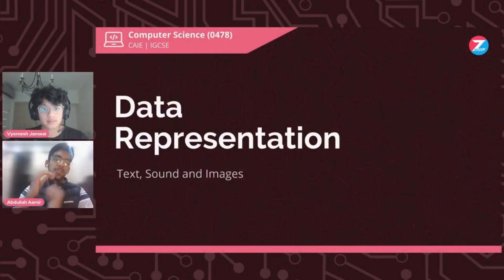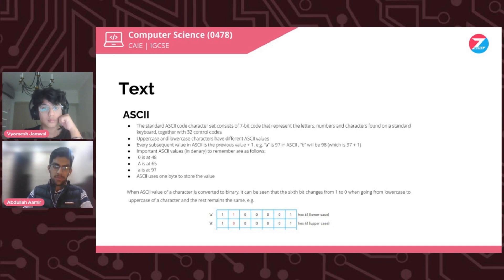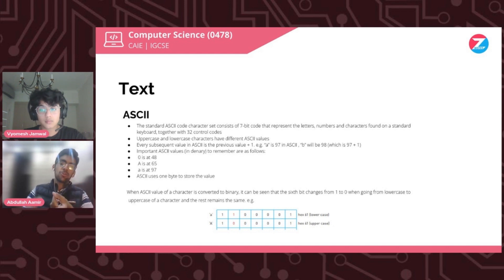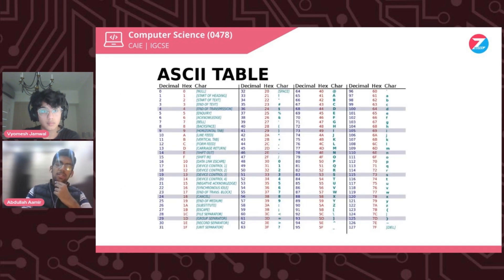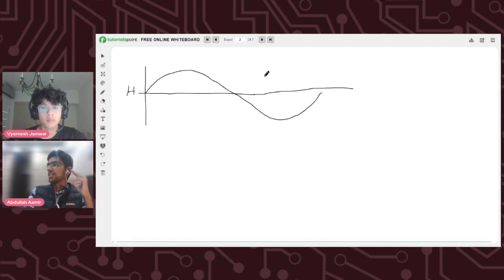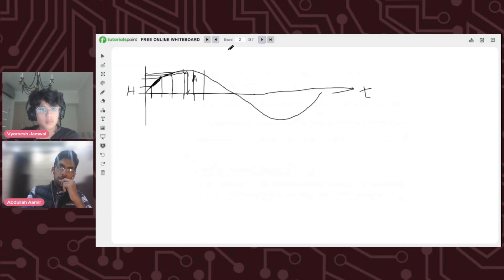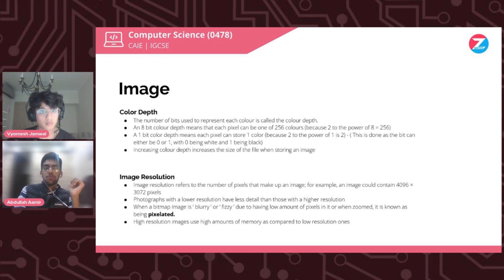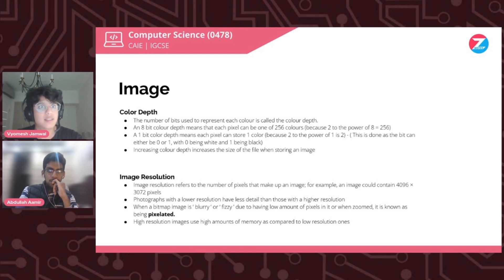Data Representation - 3 | IGCSE Computer Science | Topic Explainer - ZNotes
Get a griping understanding of Data Representation with expert Abdullah in this IGCSE Computer Science (0478) Topical Explainer. Our expert Abdullah is an A Level Student and is an enthusiastic learner who has a passion for spreading his knowledge to others. He enjoys computer science and excelled in the subject with great results! From Sounds to Images, Abdullah works on breaking down these complex chapters to simpler ones that are easier to understand. Stay ahead in your computer science studies or simply satisfy your curiosity with this engaging video.

Get a good revision before your exams by connecting with us on the server

Interested in hosting such sessions? Apply using this form